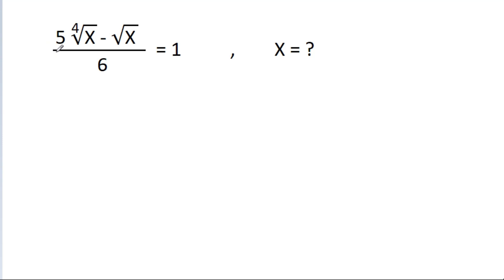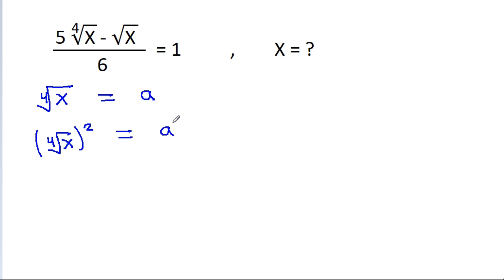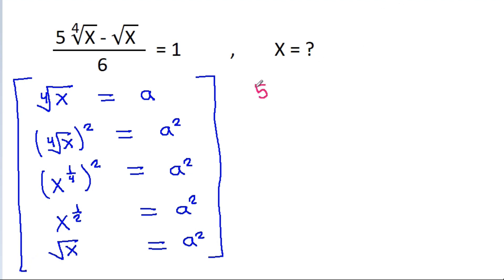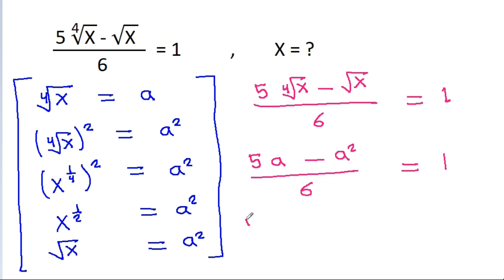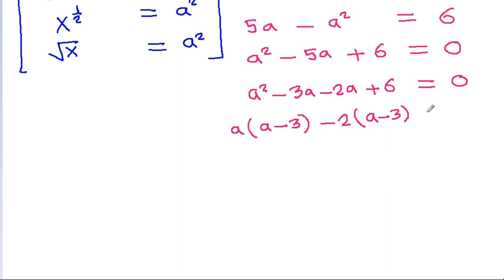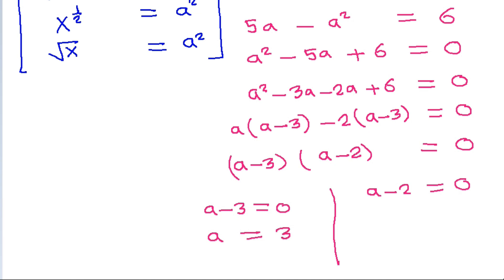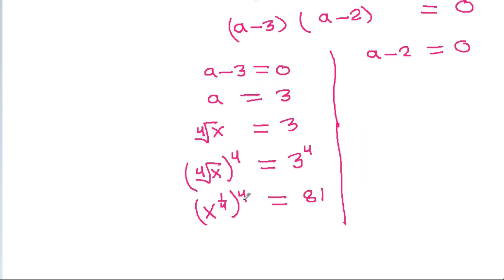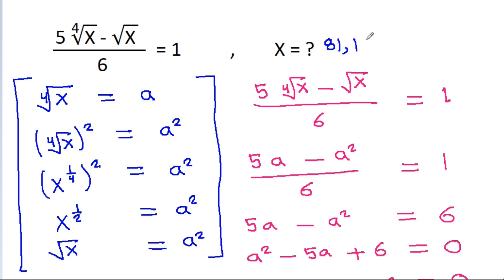A Nice Equation | Algebra Question